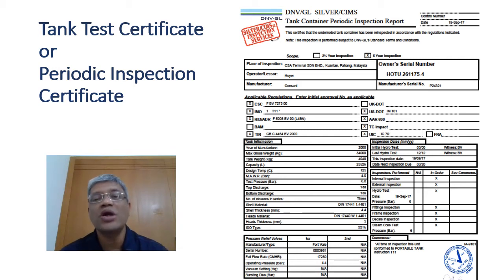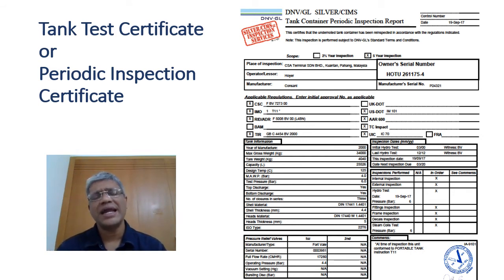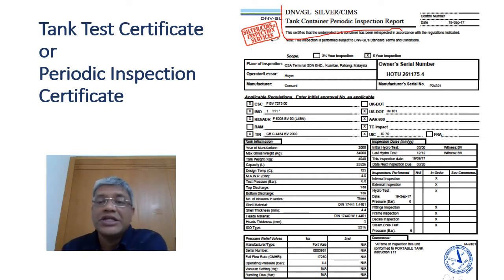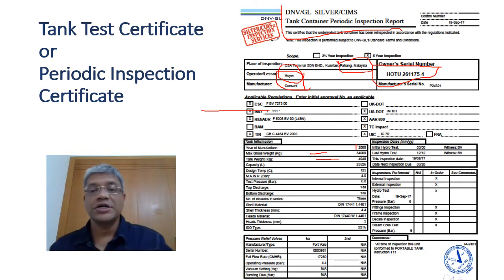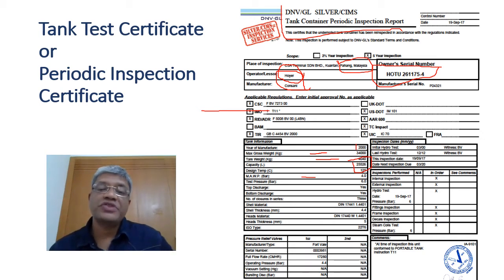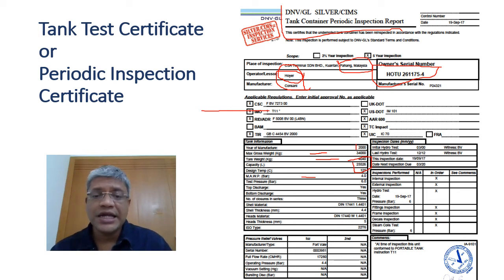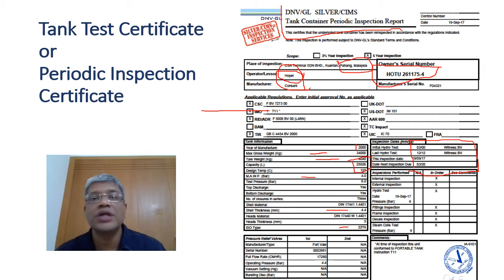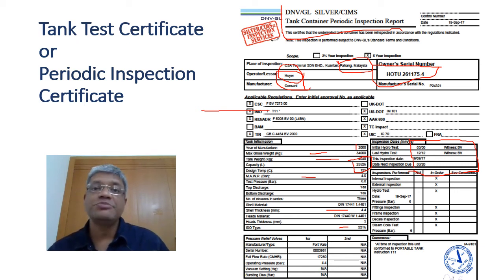More about Tank Test Certificates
Periodic Inspection Reports - Explained in further detail.  Also called Tank Test Certificates.